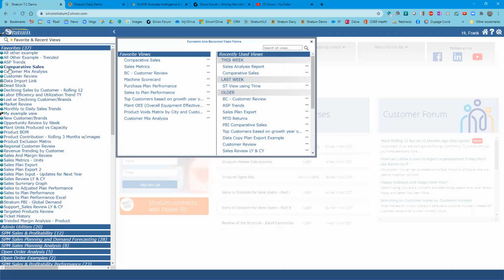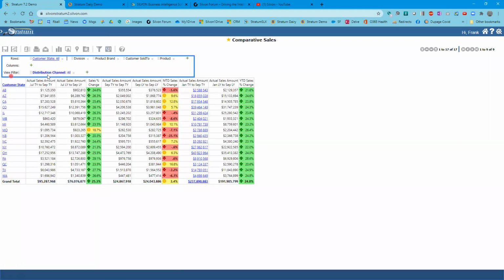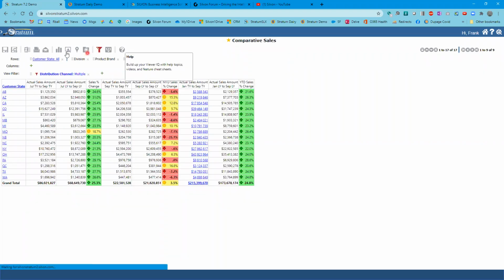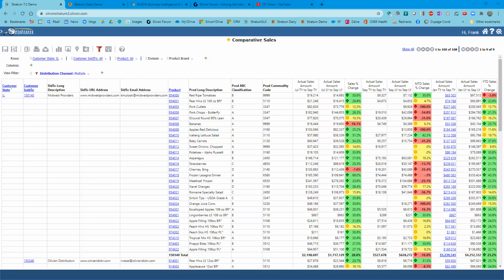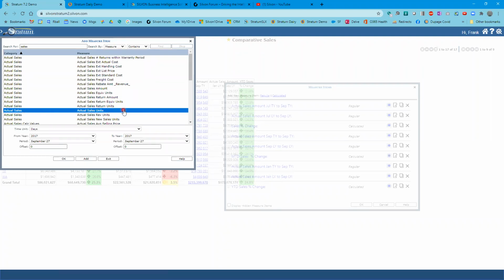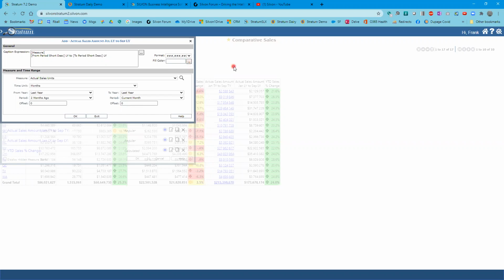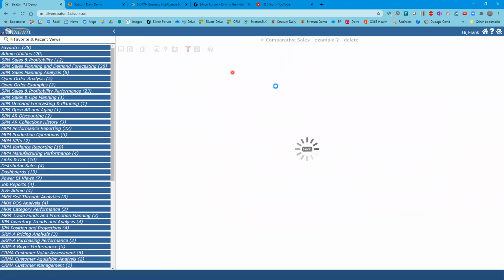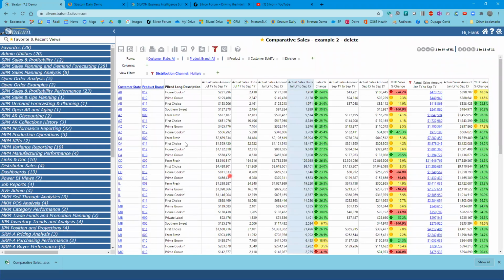INSIGHT Intro to Stratum for New Users Part II